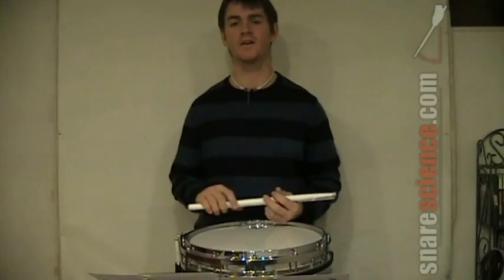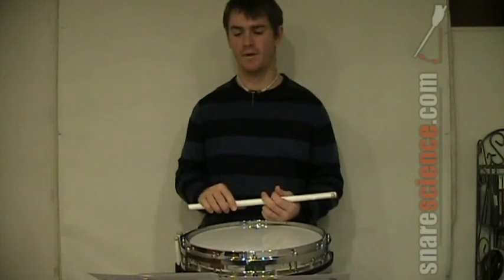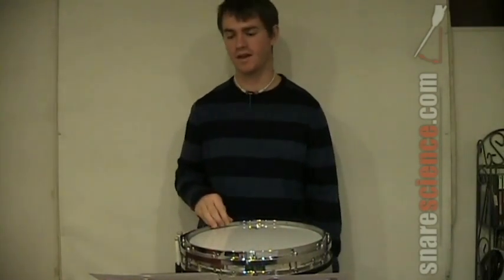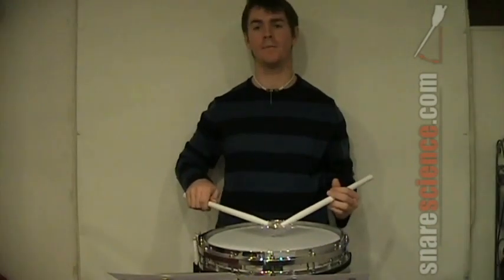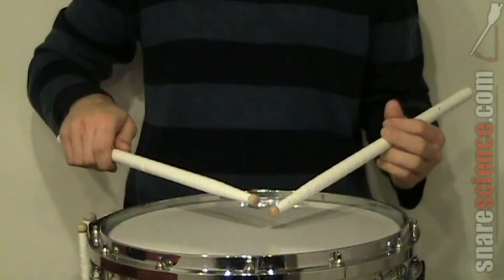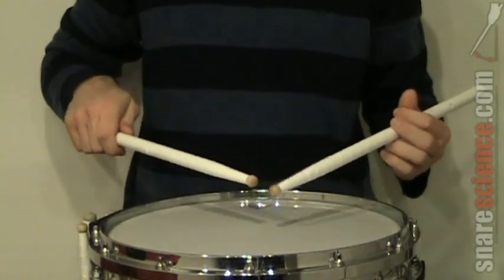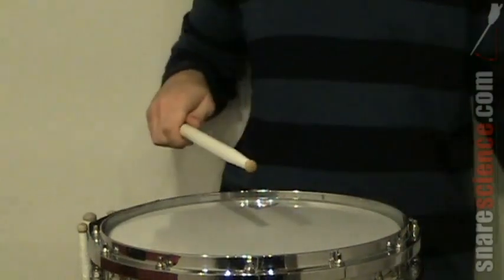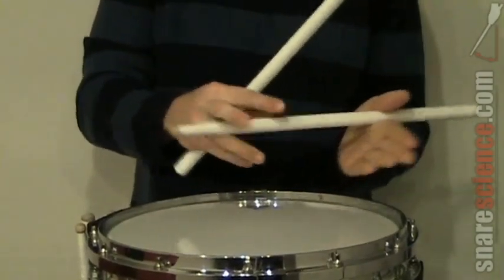Sanford double beat - snare drum exercise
In this video, Nick Edwards breaks down the Sanford Double Beat exercise.